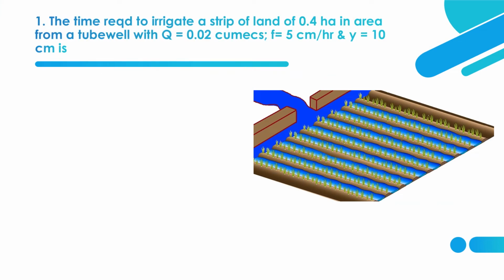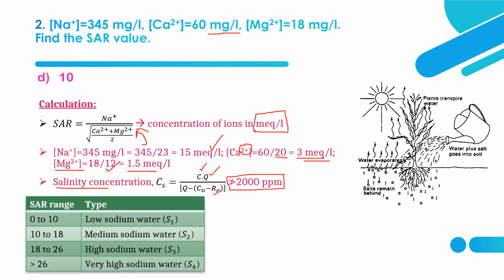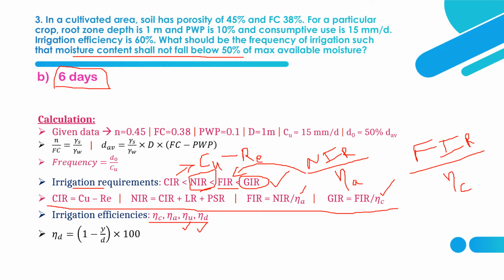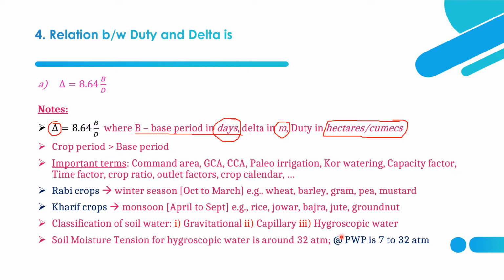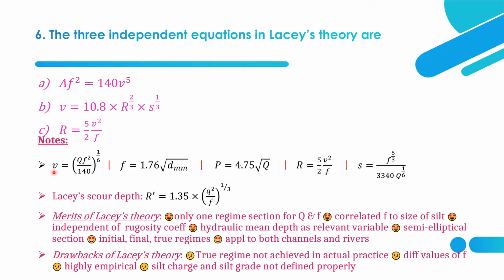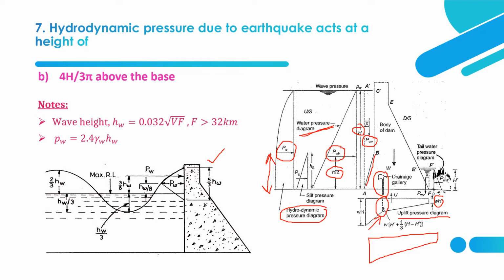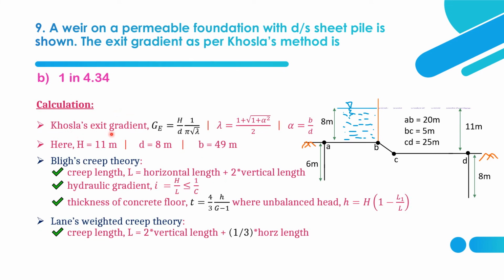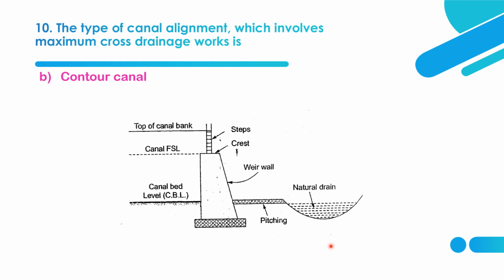Irrigation Engineering | WRE | GATE Civil | ESE Civil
to learn MCQ questions from Hydrology
GATE Civil Important Concepts
Irrigation Engineering
::::::::::::::::::::::::::::::::::::::::::::::: 💥Concepts covered💥 :::::::::::::::::::::::::::::::::::::::
00:00 | Intro
00:25 | Strip irrigation - time calculation 🌟
05:43 | Salinity, SAR
10:14 | FC, PWP, RAM, Frequency of irrigation, efficiencies 🌟
19:34 | Duty, Delta, base period, SMT🌟
26:06 | Kennedy's theory 🌟🌟
30:08 | Lacey's theory 🌟🌟
37:59 | Gravity dam analysis
42:18 | Elementary profile of dam 🌟
47:57 | Khosla's exit gradient 🌟🌟🌟
54:10 | Cross drainage works